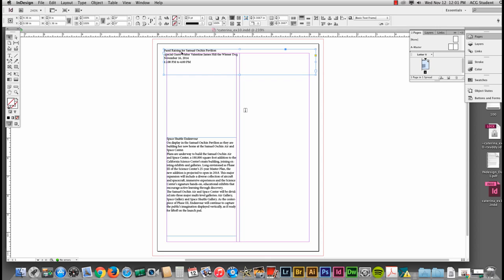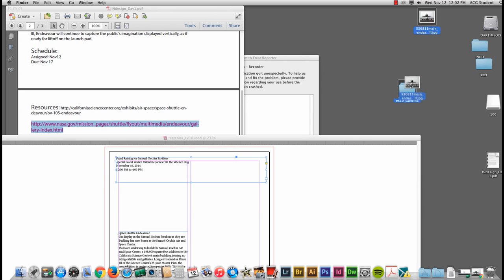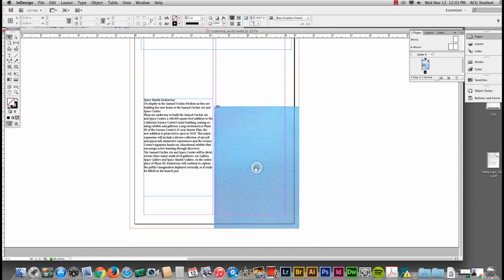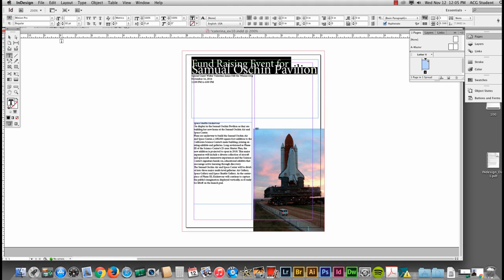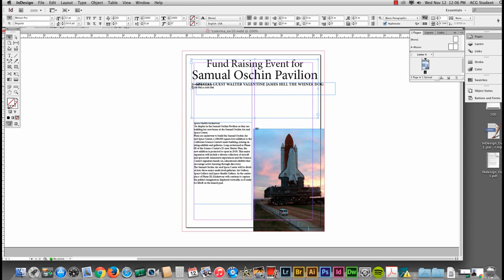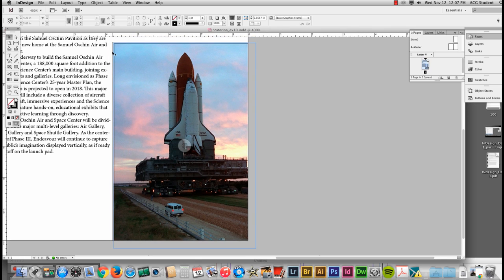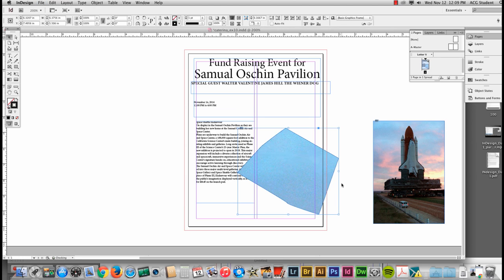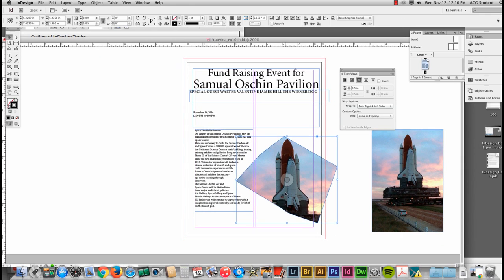InDesign Day1 part2 with walter